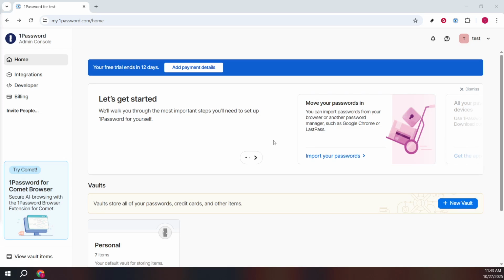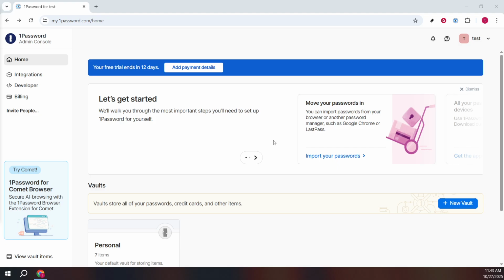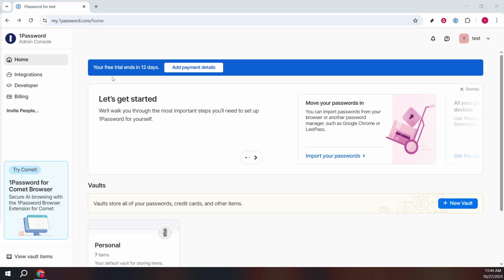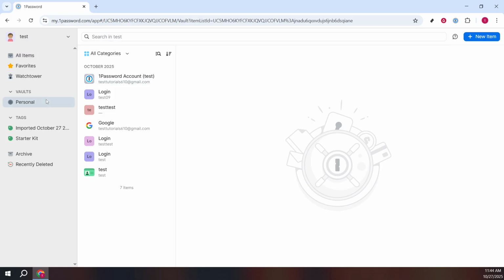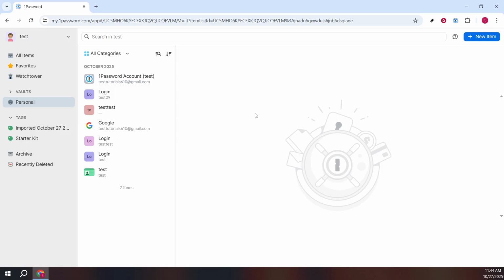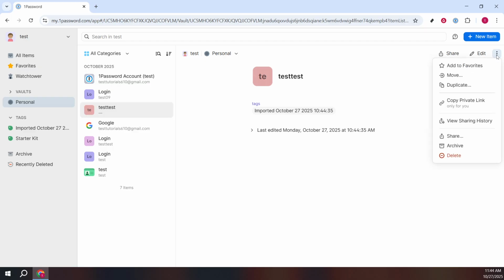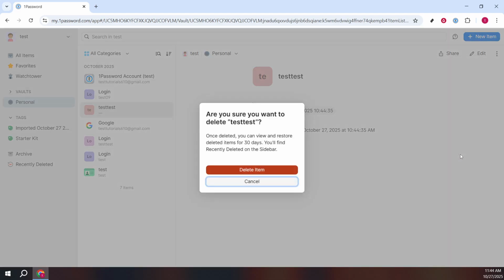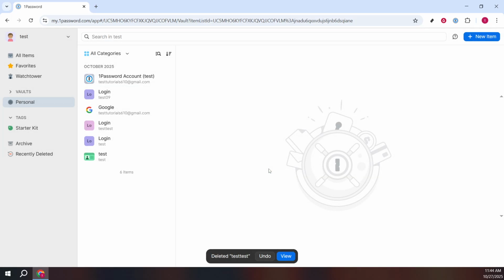How To Delete A Password In 1Password [2026 Guide]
How To Delete A Password In 1Password